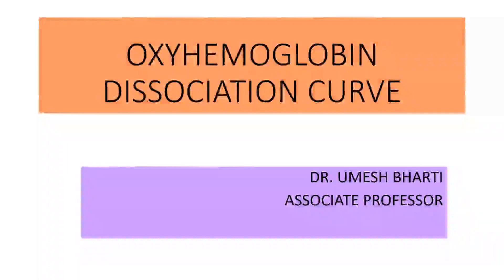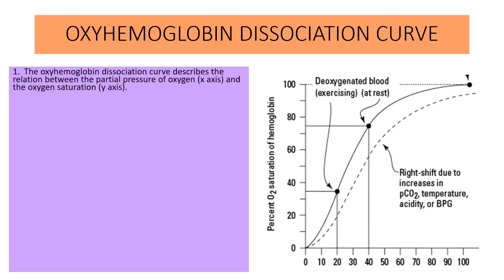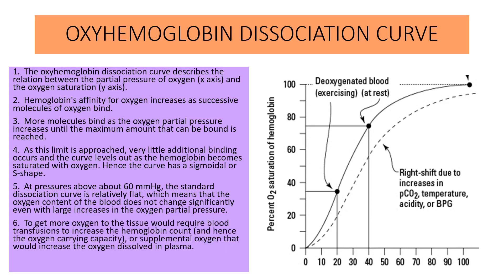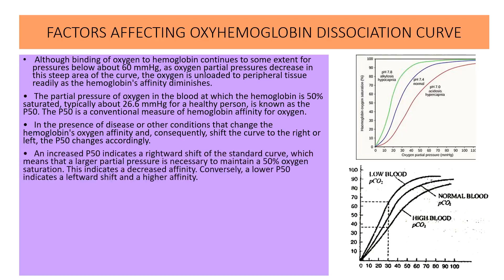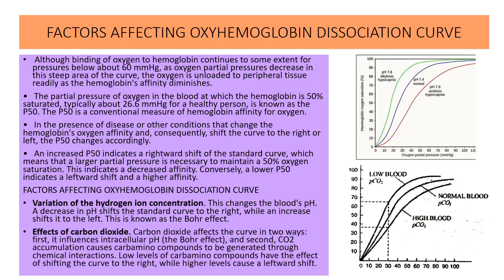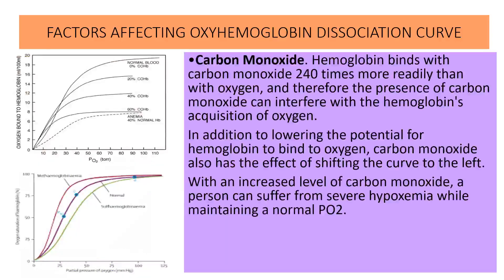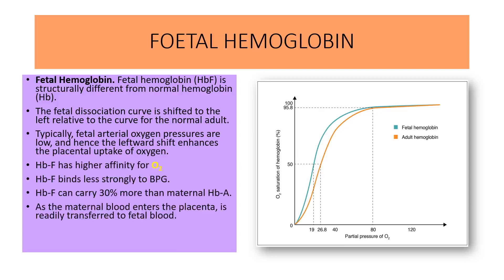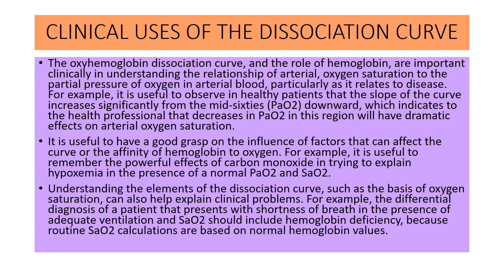OXYHEMOGLOBIN DISSOCIATION CURVE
factors affecting oxyhemoglobin dissociation curve